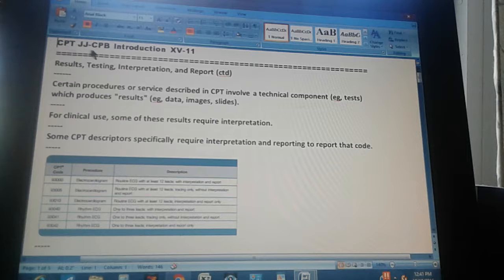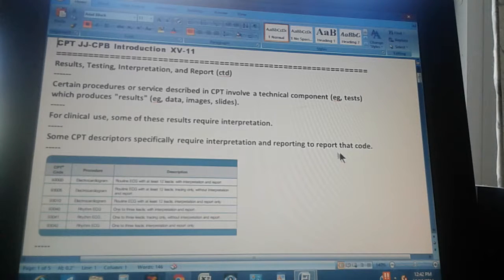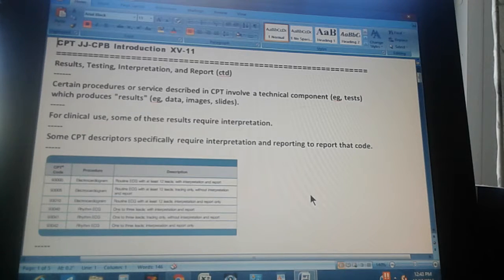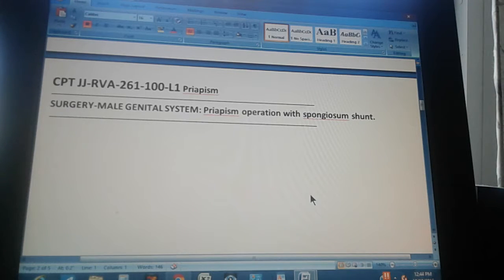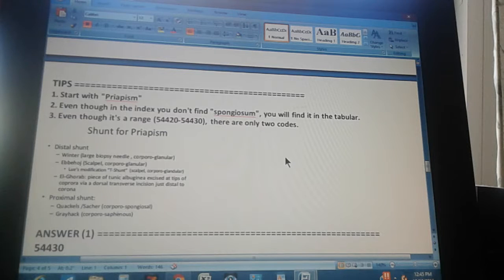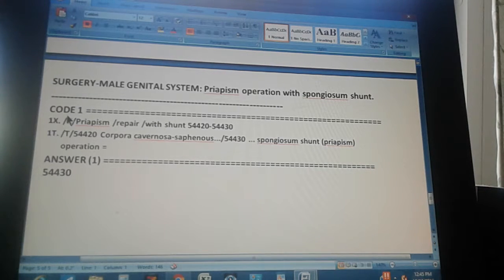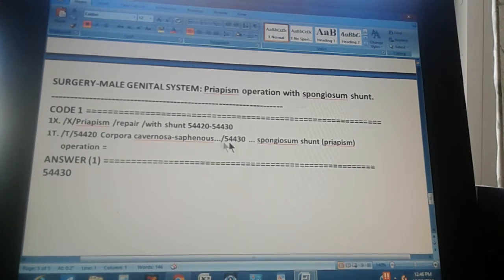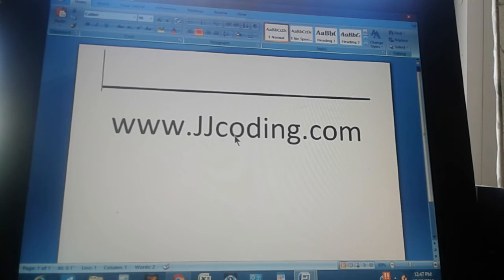CPT JJ-RVA-261-100-L1​ priapism